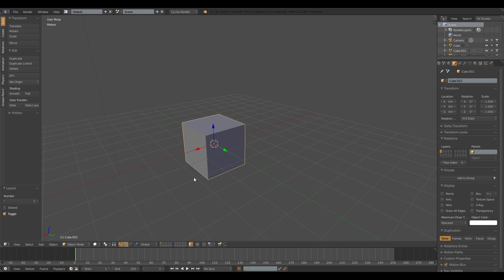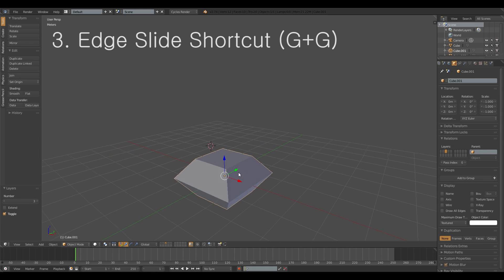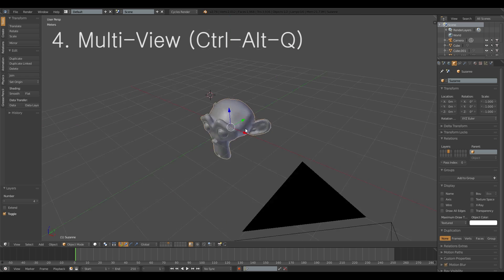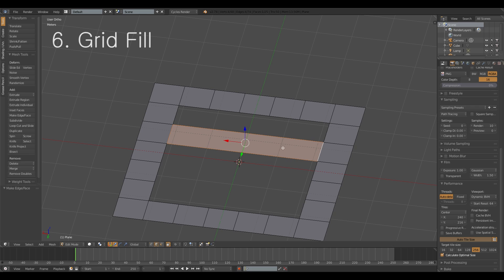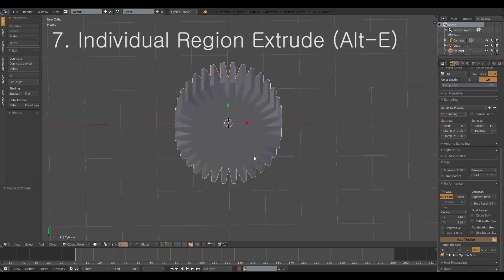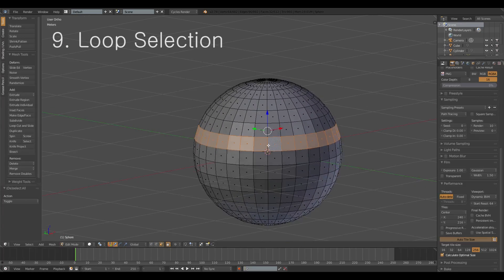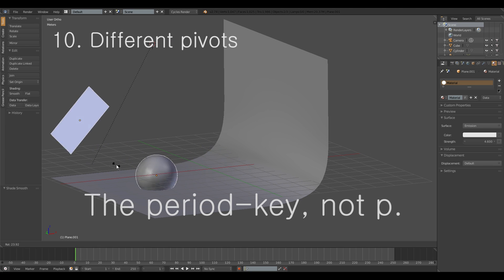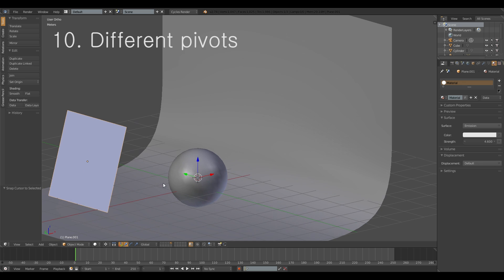10 Tips and Tricks in Blender!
Hello I'm Mike! I work as a 3D-artist & game developer and this is my first attempt at a tutorial. I will be going over a few handy tips and shortcuts to improving your Blender experience. Some of these things may be really basic to some people, but you might just learn something new!

The topics covered are:
-"Type Selection"
-Split Tool
-Edge Slide Shortcut
-Multi-View
-Bridging Edge Loops
-Grid Fill
-Individual Region Extrusion
-Expand/Shrink Selection
-Loop Selection
-Different pivots